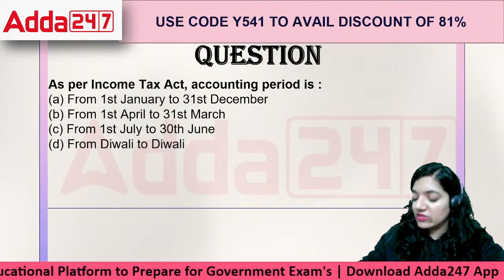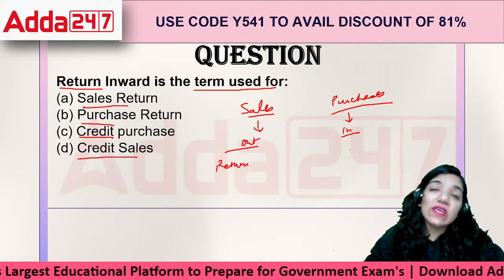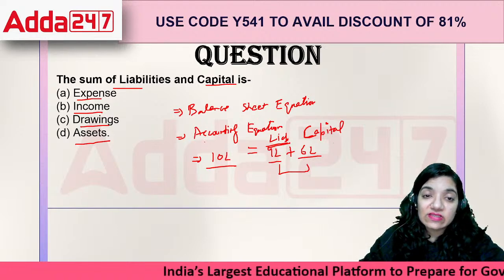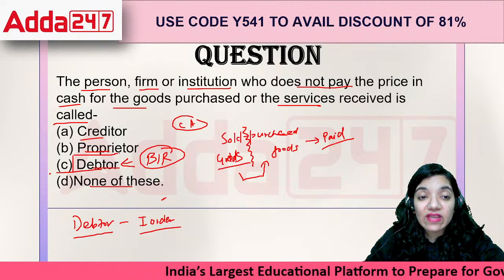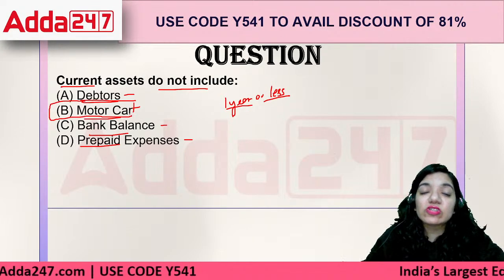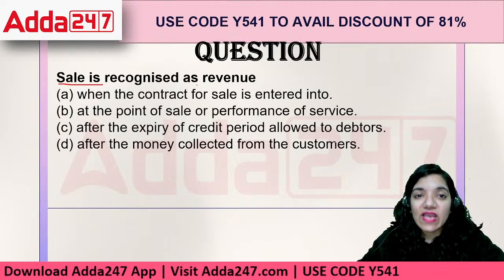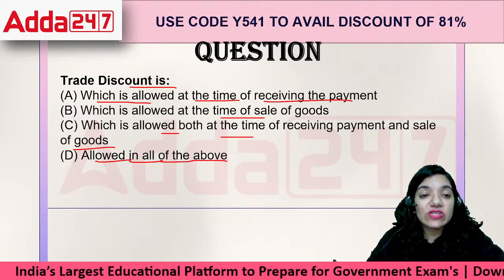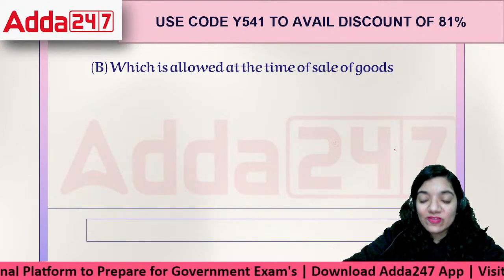JAIIB May 2023 | AFM | English Medium | JAIIB AFM Module A | Accounting Terminologies Class 8